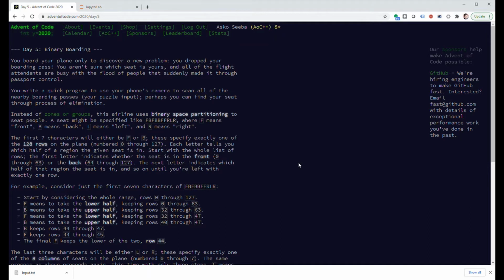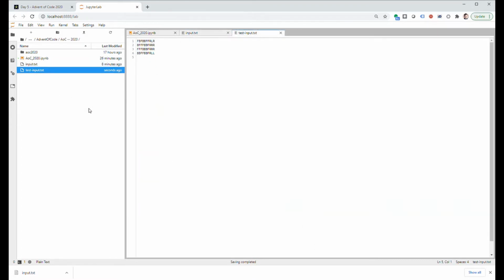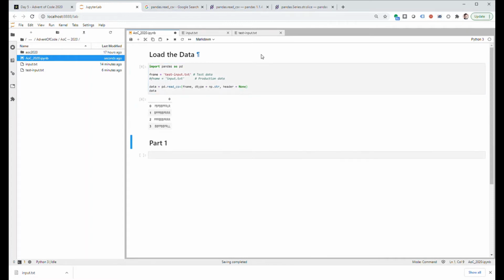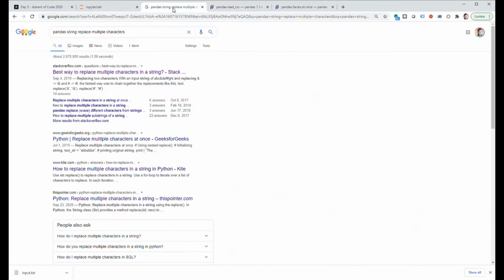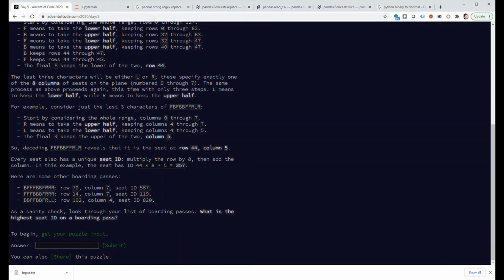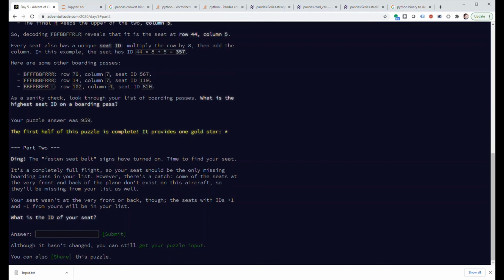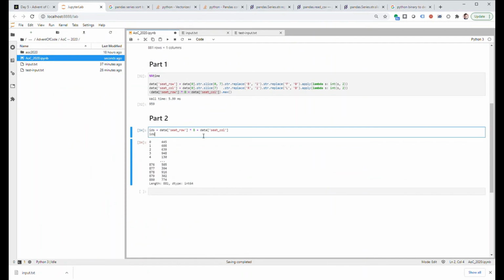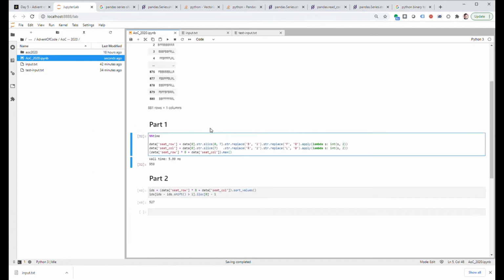Advent of Code 2020, Day 5 with Python and Pandas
A screen cast of solving the Day 5 puzzle of AoC 2020. Performed by a regular IT geek (not a competitive sports programmer). Loading the data: 1-liner. Part 1: 3-liner. Part 2: 2-liner.

Tools used: Jupyter Lab, Python 3, Pandas

The github repo with the final solutions of different days are